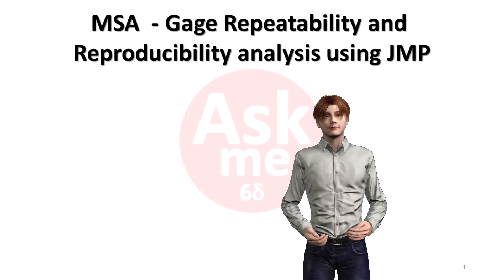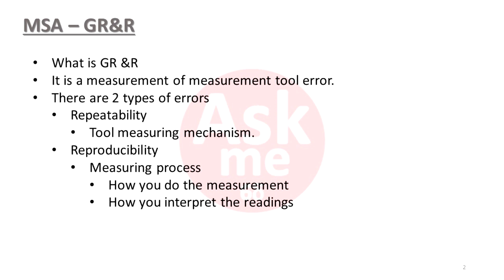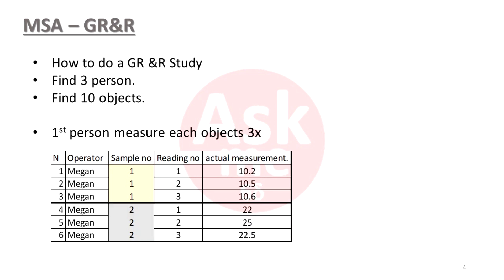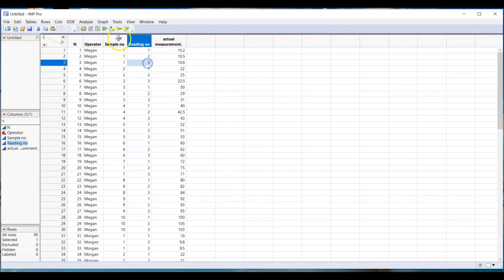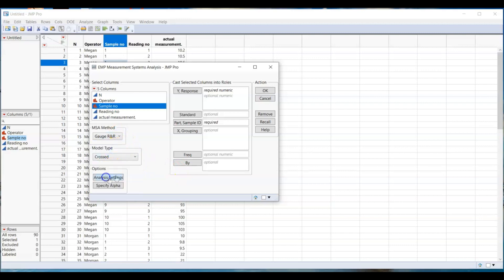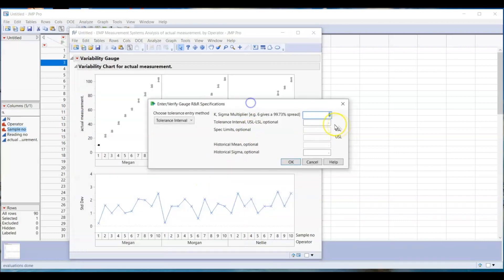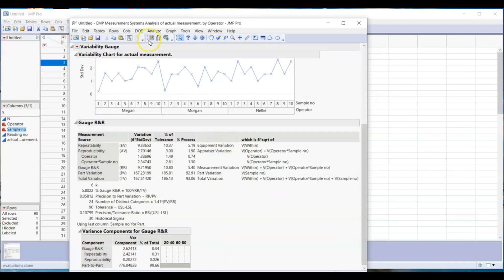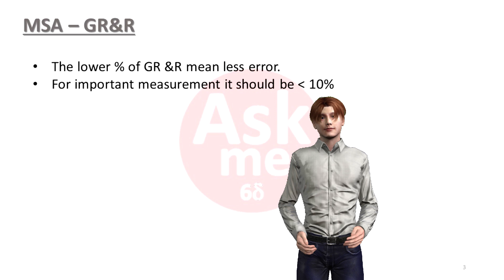MSA-GRR (gage Repeatability and Reproducibility) analysis using JMP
This video covers steps in analyzing GRR using JMP software.

1 - Definition of GRR
2 - Precautions
3 - How to conduct a GRR sturdy
4 - Understand JMP GRR Analysis report
5 - Conclusion